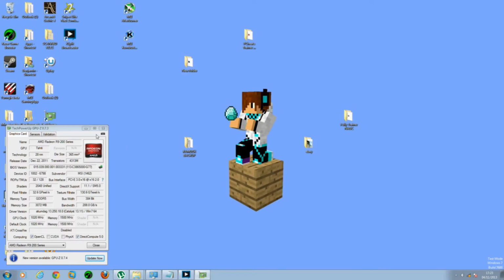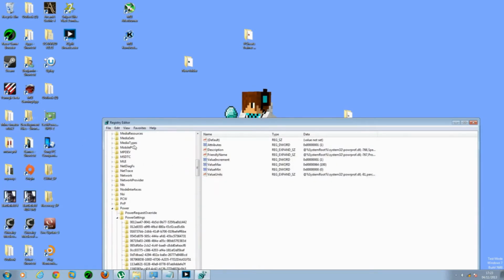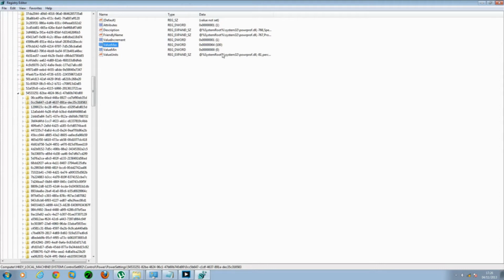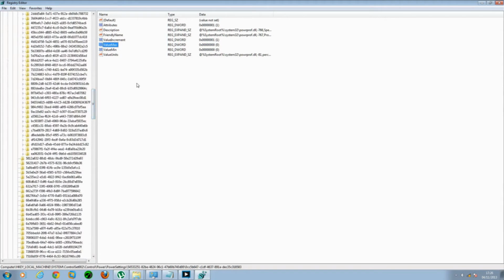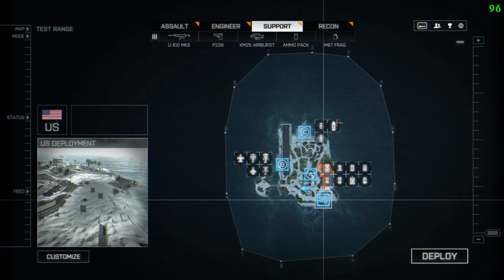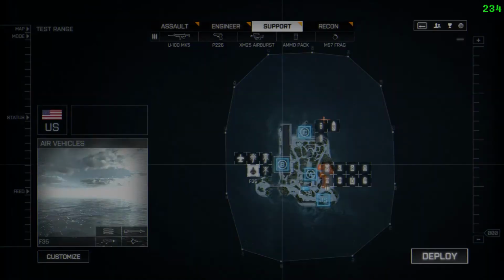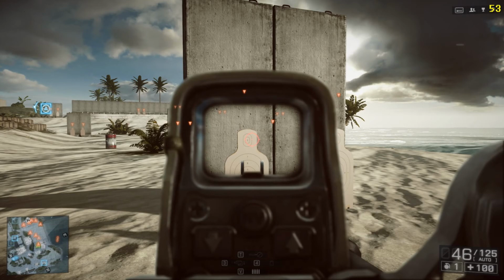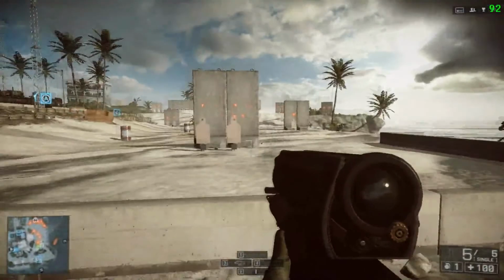How to increase Battlefield 4 OFFICAL FPS the safe way,download free, Permanent Fix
The title says it all, this is the only way i have found to be safe to edit battlefield 4 to increase fps without any downloading are survey Trojans and is a permanent solution to fixing battlefield 4 fps drops

PASTE THIS: 0cc5b647-c1df-4637-891a-dec35c318583

guys the recorded keep freezing because of the crap video encoder i was using the future gaming videos after testing with lagarith will be much smoother and give better fps
Link to forum post:

Guys i'm 13 subs away from my target, click that sub button it takes 2 seconds :D

See You On The Battle Field...